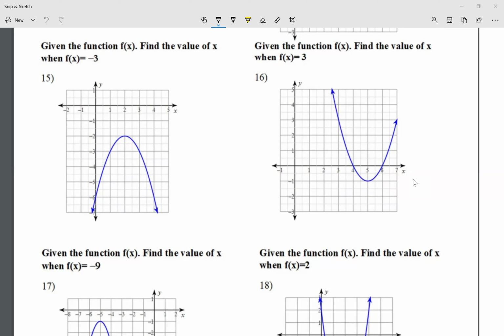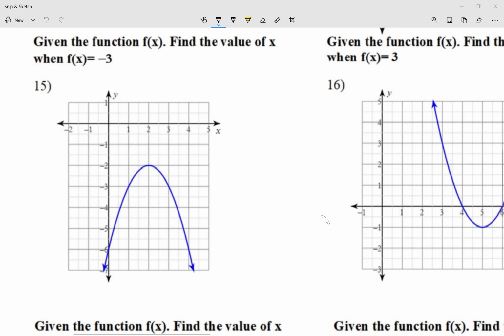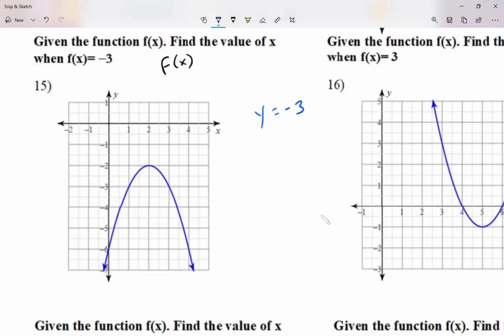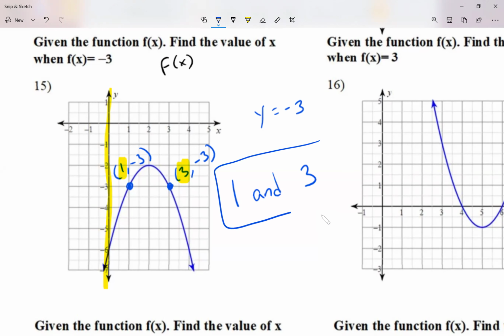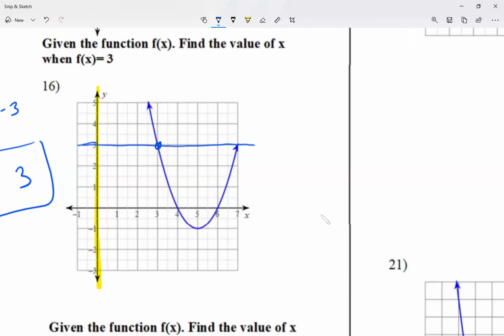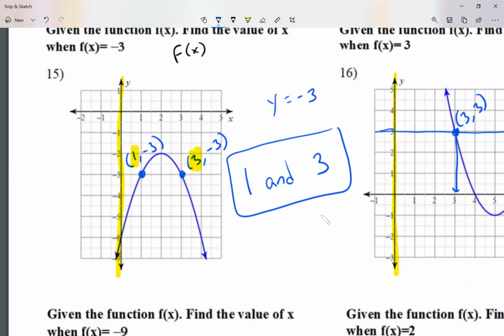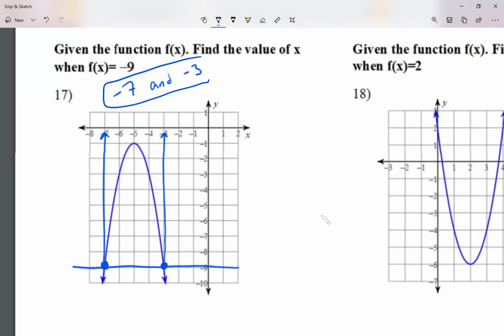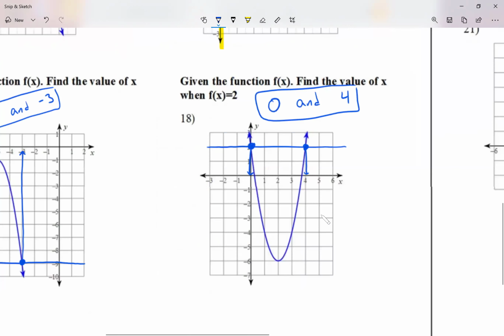Leonzo given a function fx, solve for x